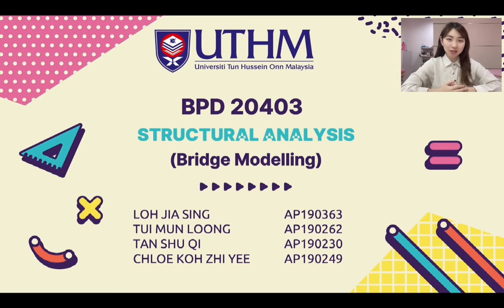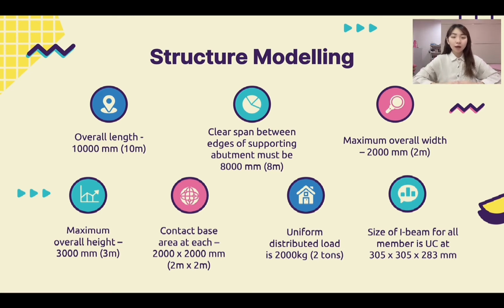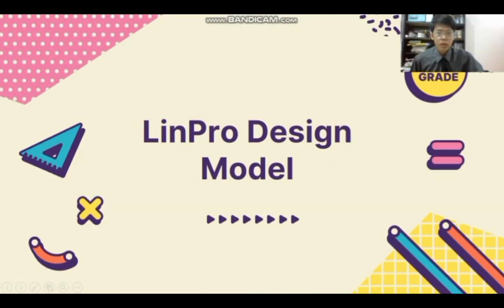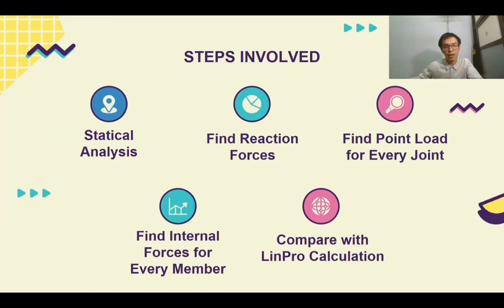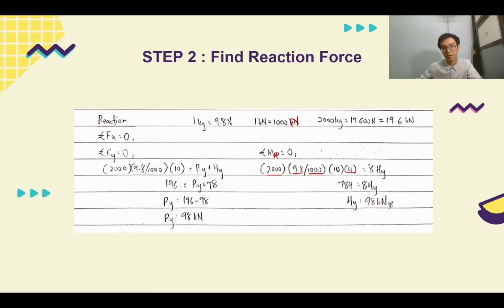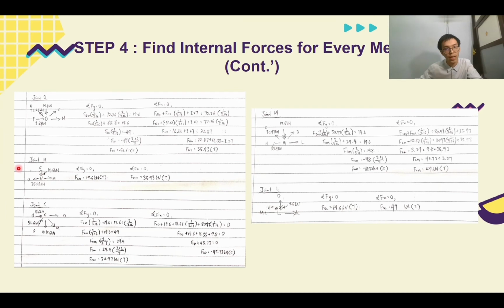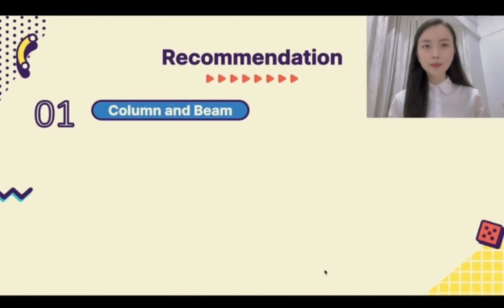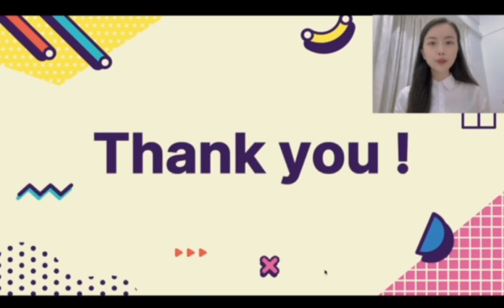Structural Analysis Group Project on Bridge Modelling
BPD20403 - Structural Analysis
Group Project on Bridge Modelling